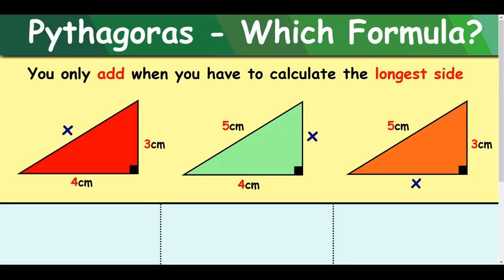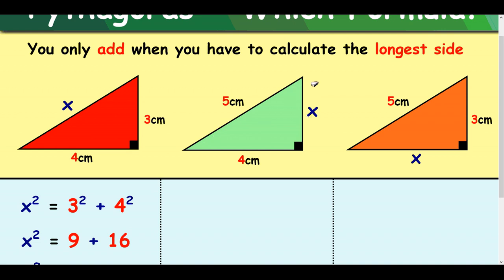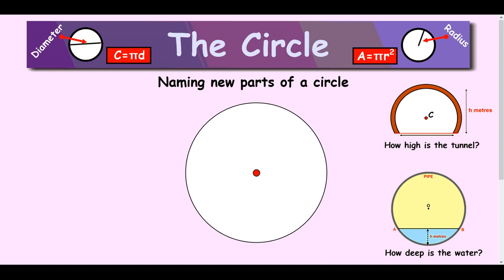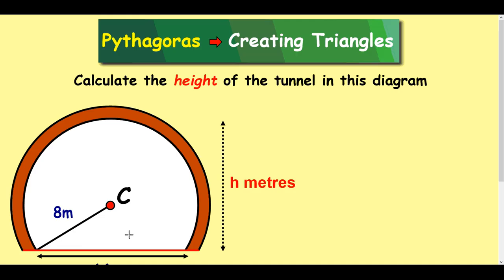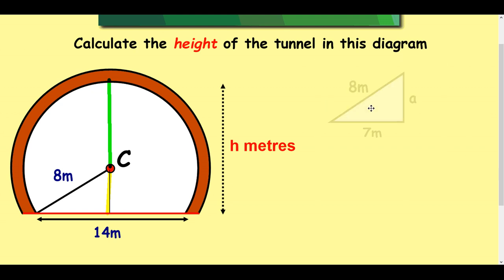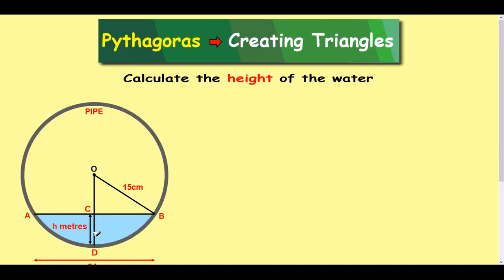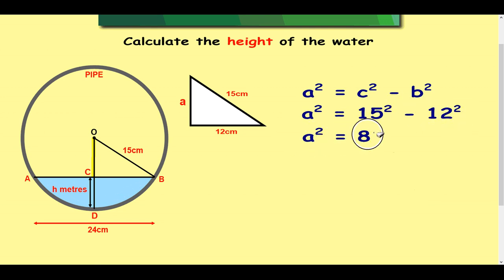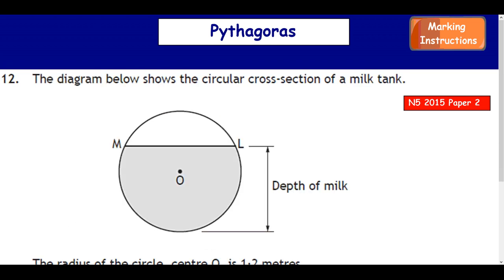Pythagoras in a circle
A lesson showing you how to calculate lengths in a circle using Pythagoras